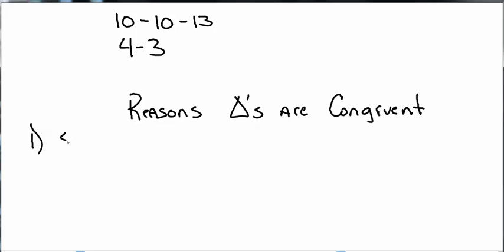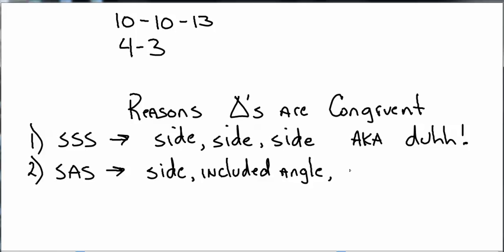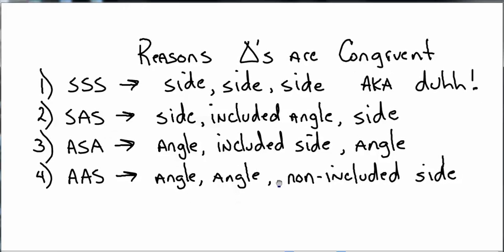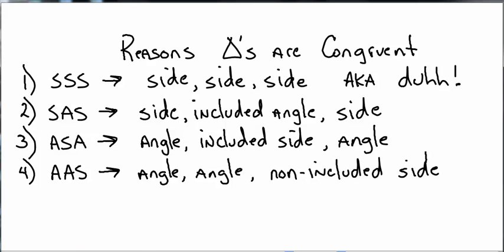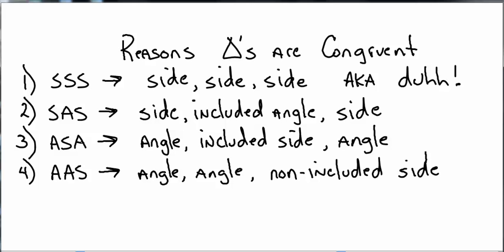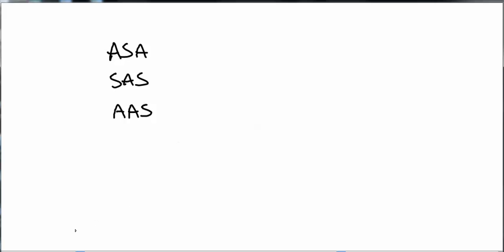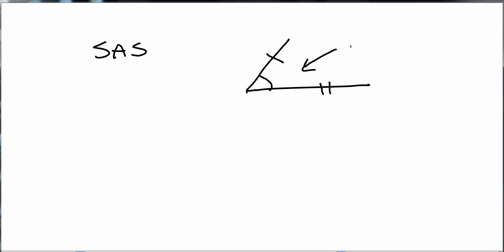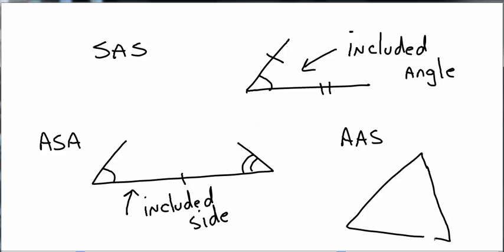Geo 10 10 2013 2 19 37 PM